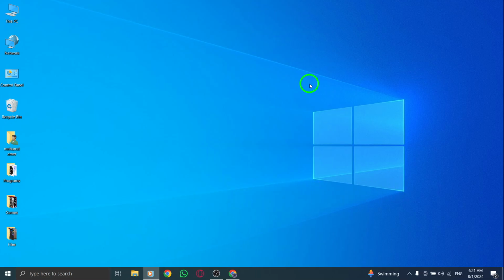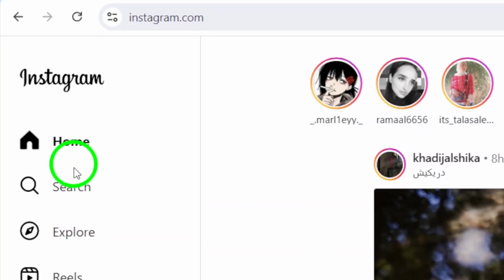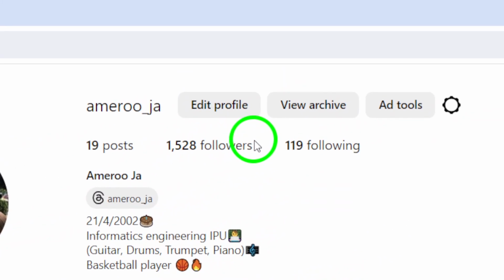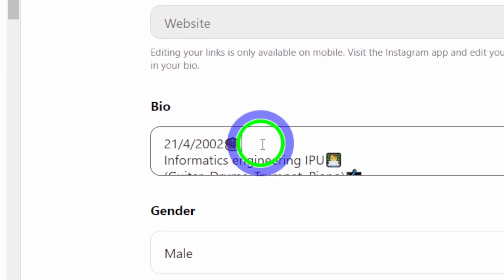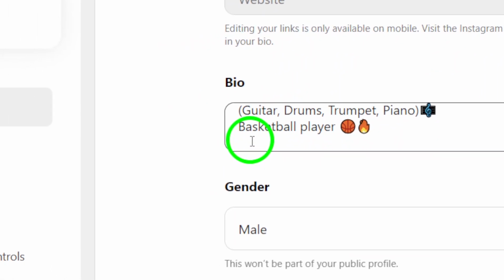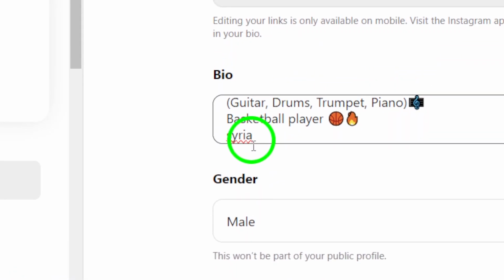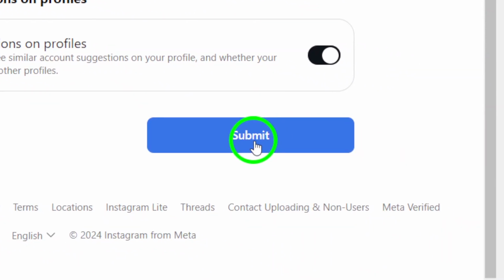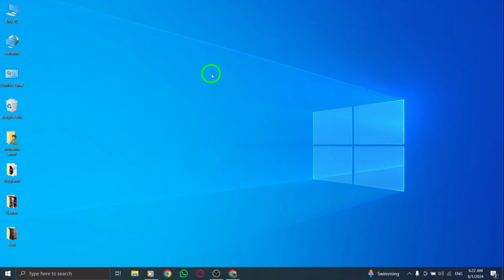How to Edit Your Region on Instagram On PC (New Update)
Learn how to easily edit your region on Instagram using your PC with the latest update. Whether you're relocating or just want to refresh your profile, this quick guide will walk you through each step to ensure your account reflects your current location. Follow these simple steps to update your bio and share your new region with your followers.
Steps:

1. Visit your account.
2. Tap your profile picture at the bottom right.
3. Tap "Edit profile."
4. Tap "Bio."
5. Type your new region in your bio.
6. When you're finished, scroll down and click Submit.

That’s it. Now you've successfully updated your region on Instagram using your PC.